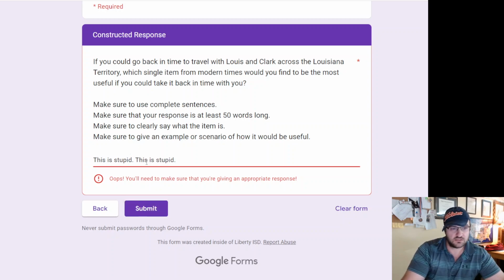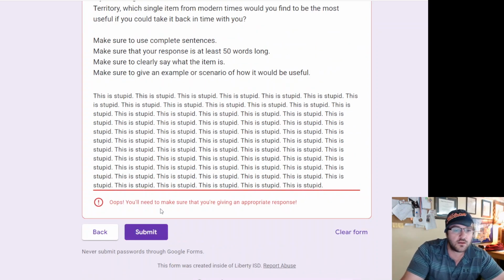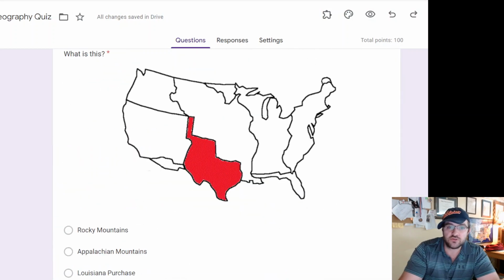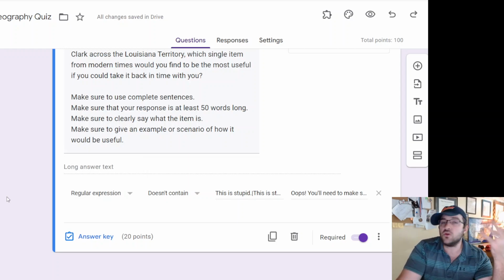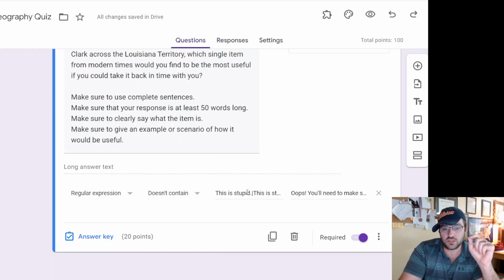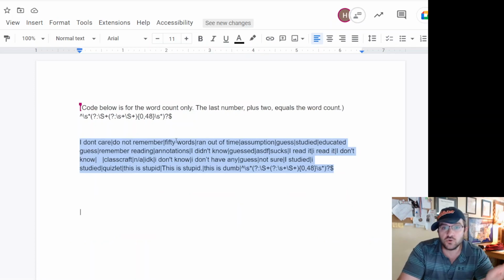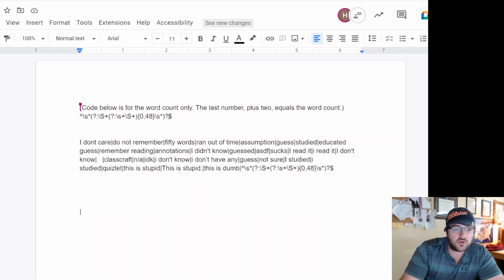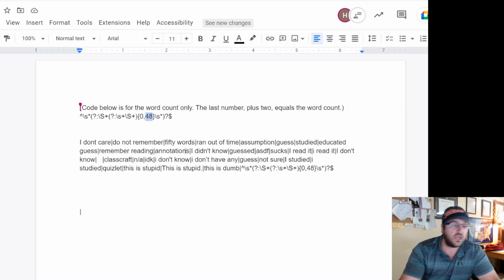Regex in Class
Use the following to help yourself out in class!

This is the base code for the word count only. The last number, plus two, equals the word count.

^\s*(?:\S+(?:\s+\S+){0,48}\s*)?$

Sample code with some basic stuff to block kids from including in their writing. When using this, they cannot hit the enter button. It must be one paragraph. Notice the triple space bit in the code below? If students put extra spaces to lengthen their writing, the regex will not accept it because of that.

Copy this line in between things you don't want kids to have in their writing.